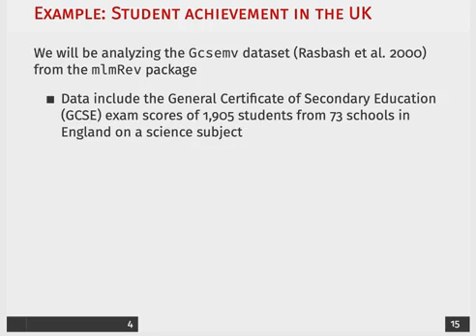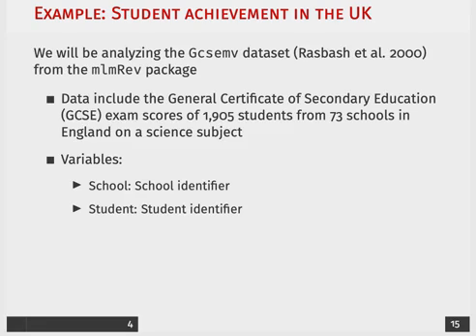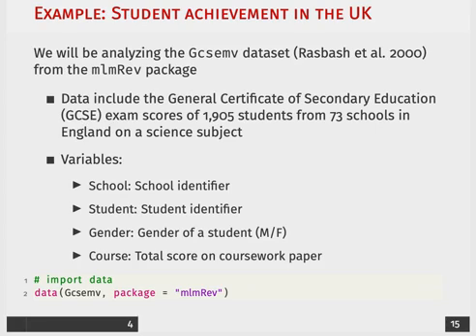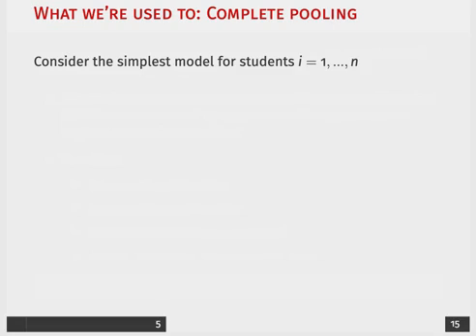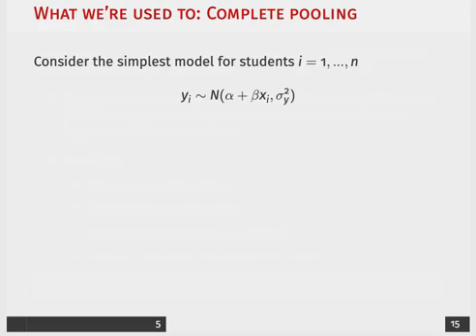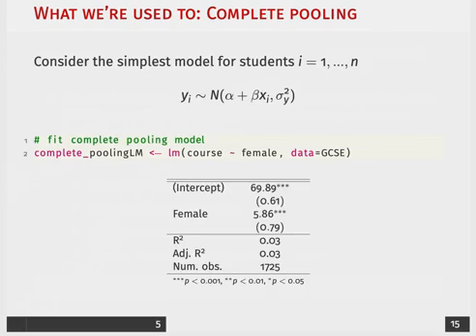Week 11, Lecture 21, Part 3: Example with Complete Pooling